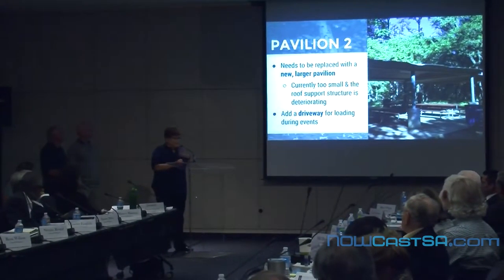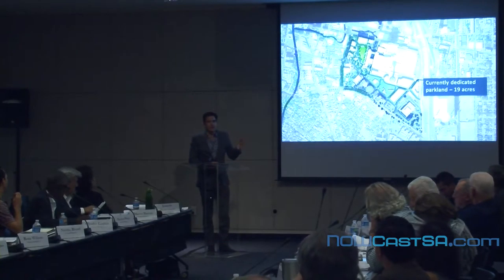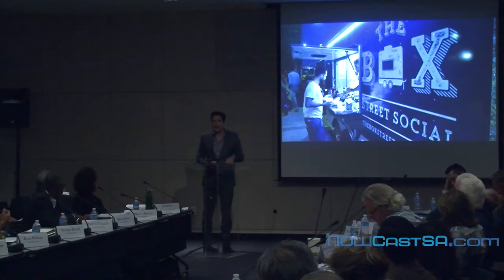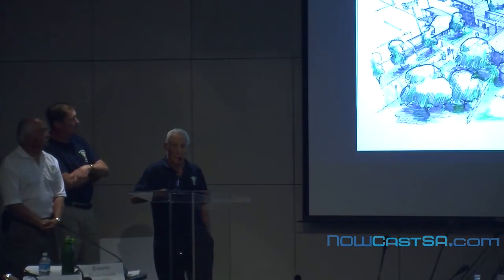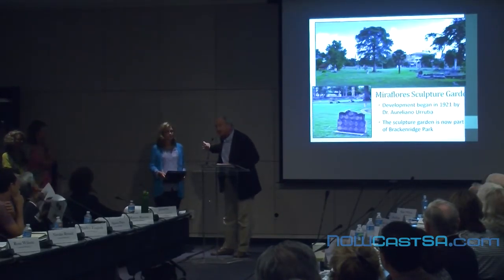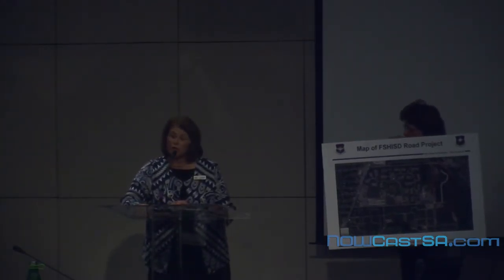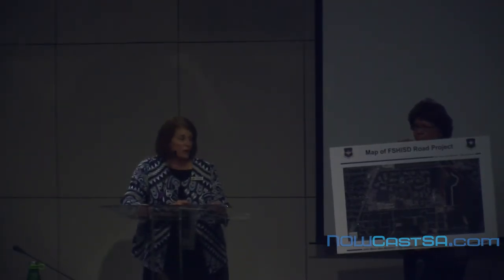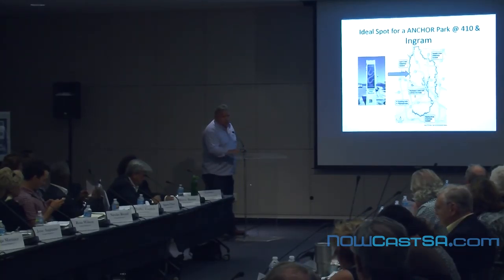City of San Antonio Parks Bond Committee Meeting Citizens to Be Heard: Adjournment